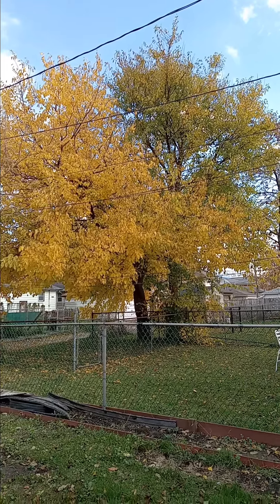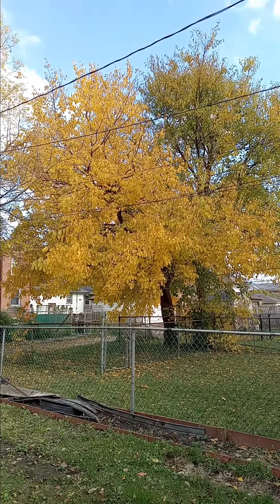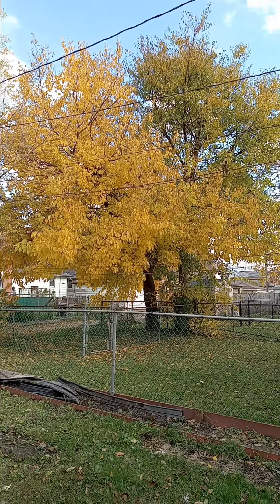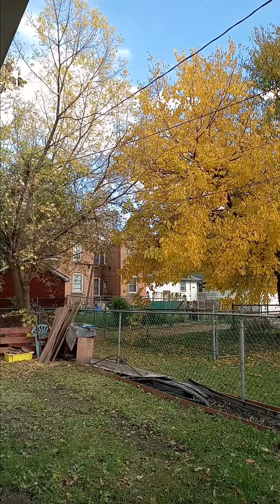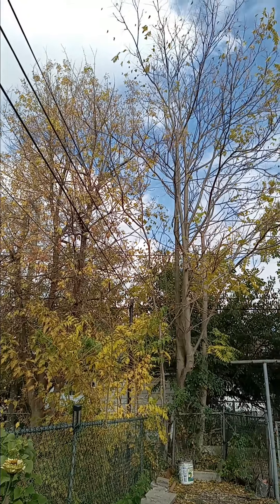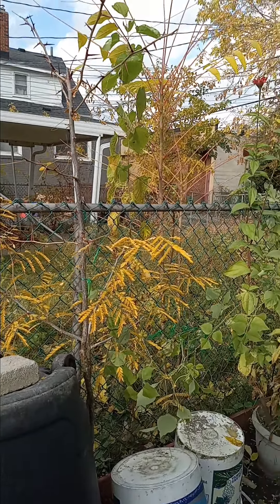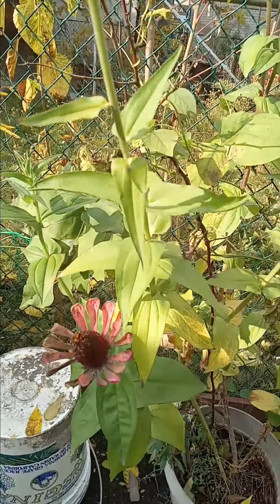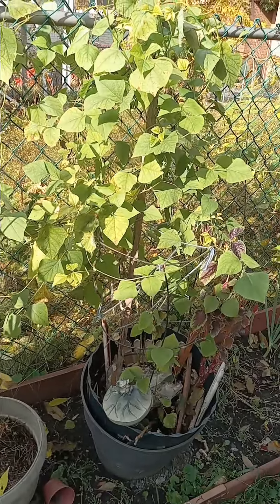Beautiful leaves. Falls weather.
Autumn season falls weather.